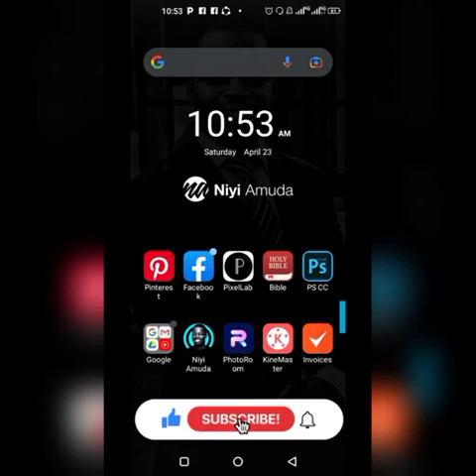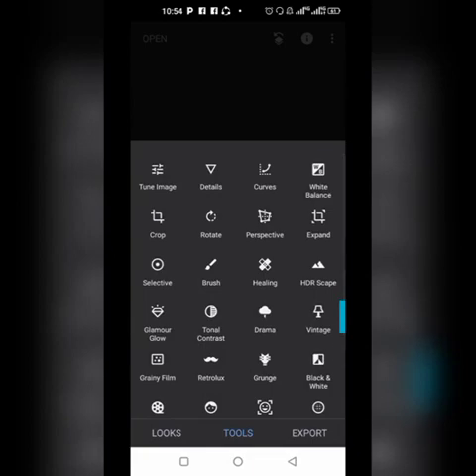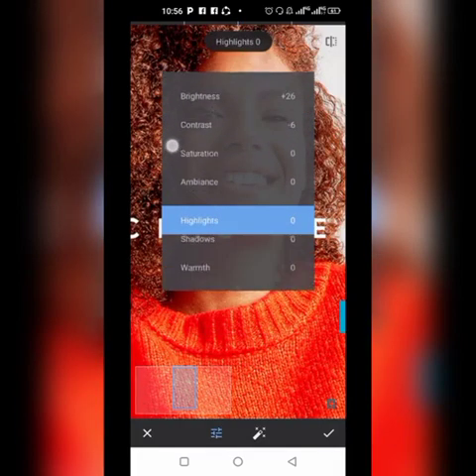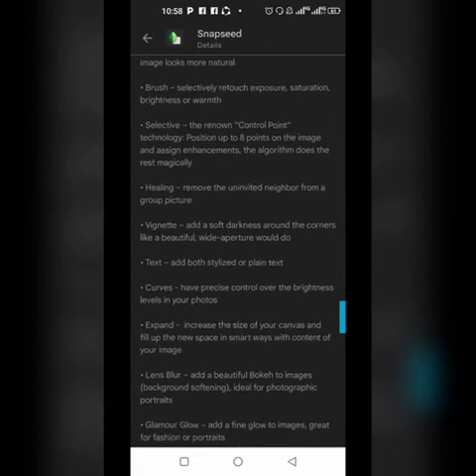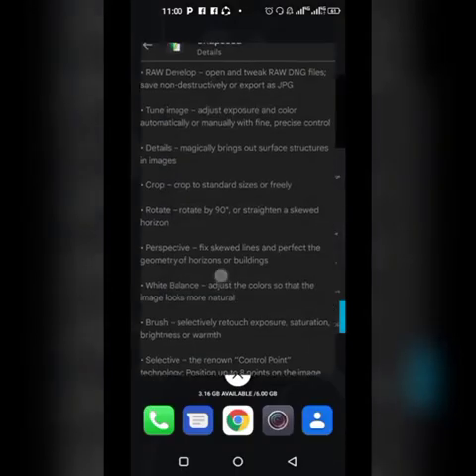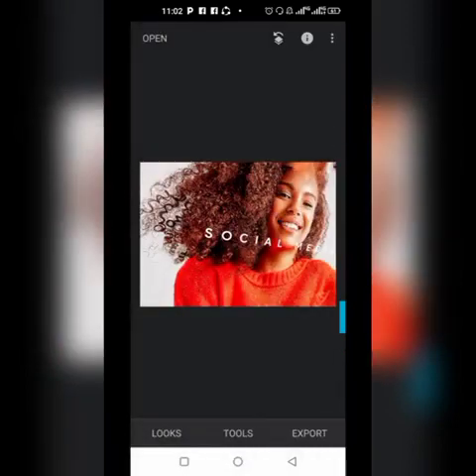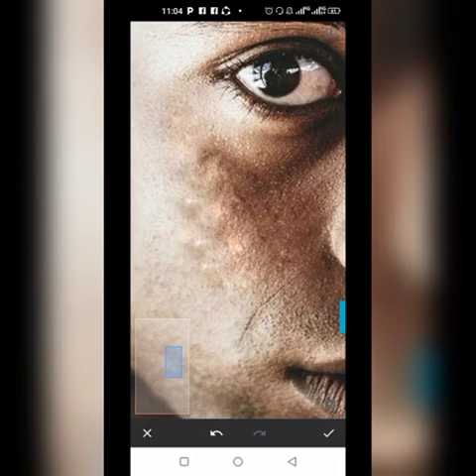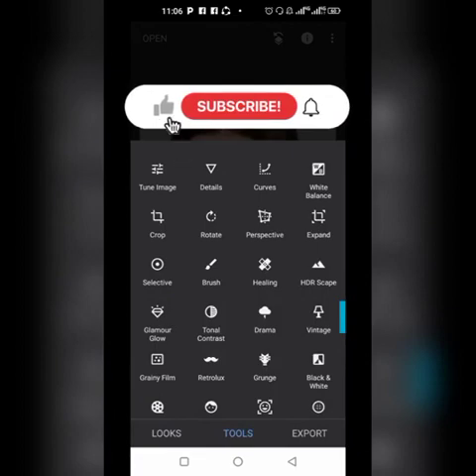Snapseed For Beginners 2022 || Android plus iPhone - Snapseed Tutorial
✅ Snapseed is a complete and free professional photo-editing app by Google.

 Snapseed is available for Android or iOS. You can take photos in the app and edit them, or edit photos already in your camera roll, including photos in JPG and RAW formats.

If you're looking for a very cool app on mobile for photo editing, then Snapseed is just perfect. One awesome feature on Snapseed is that the app is completely free, there's no premium version.